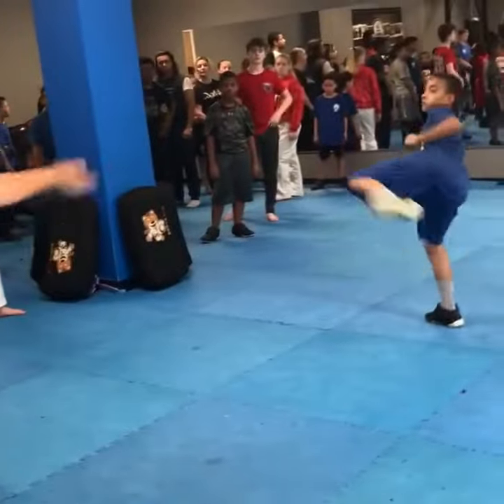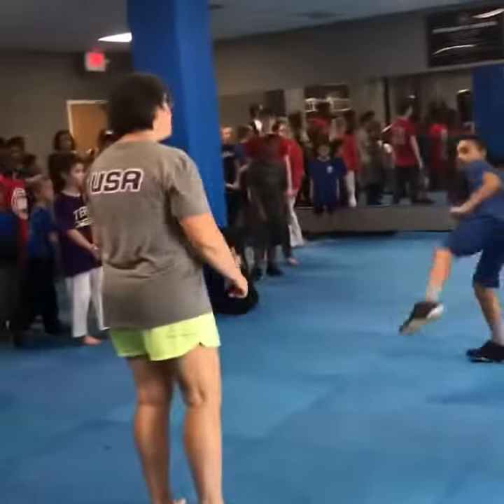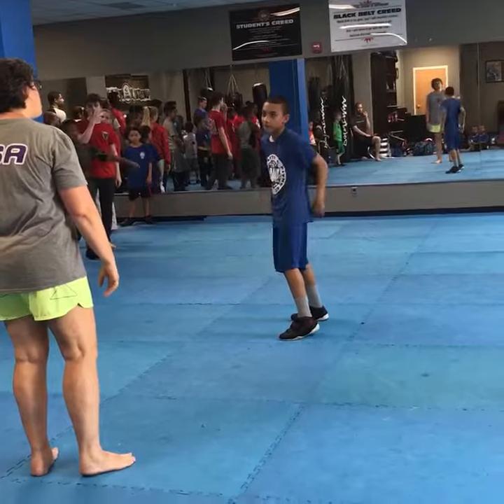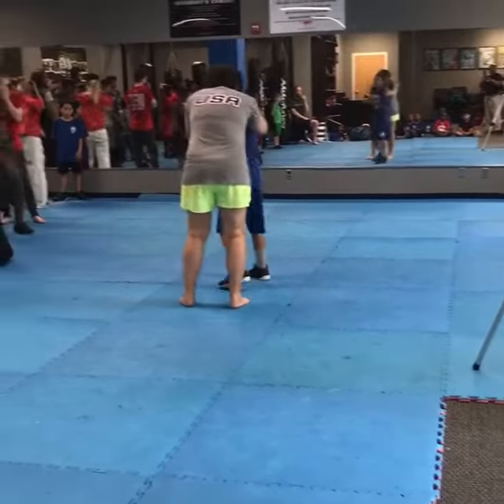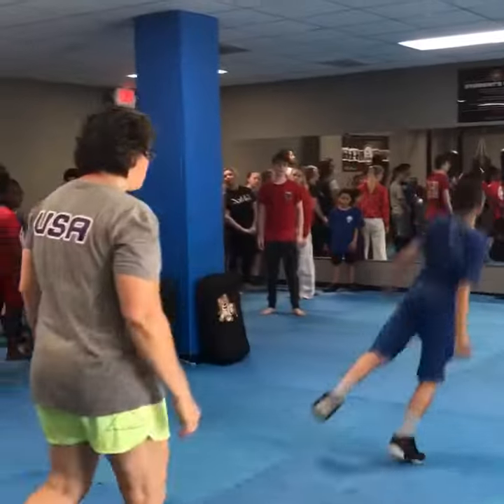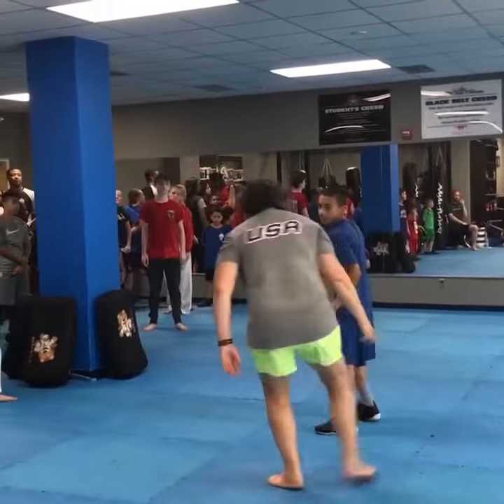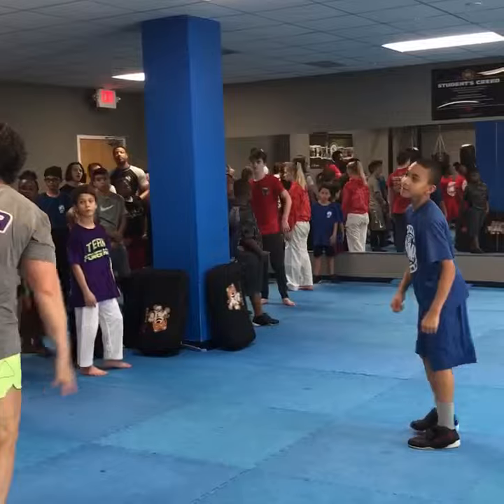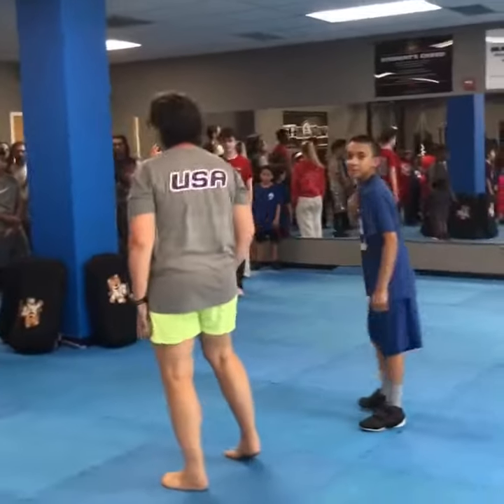August 3, 2020